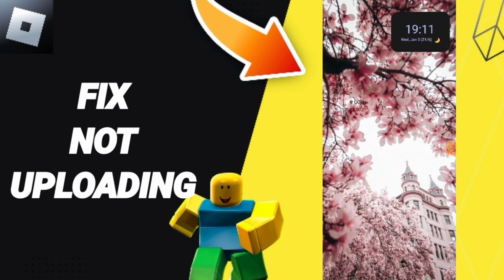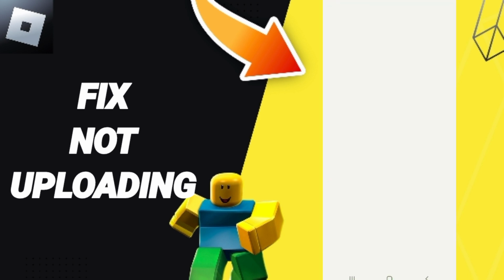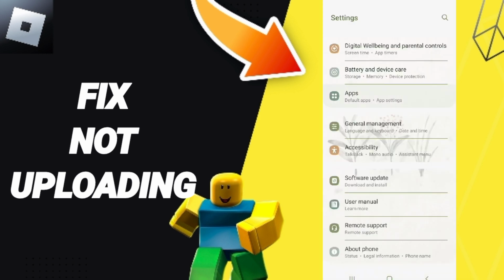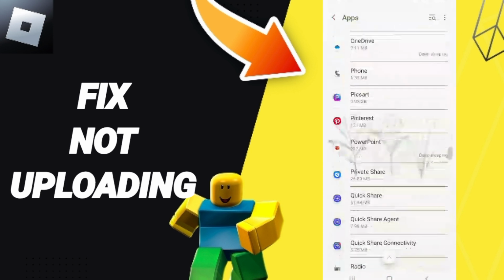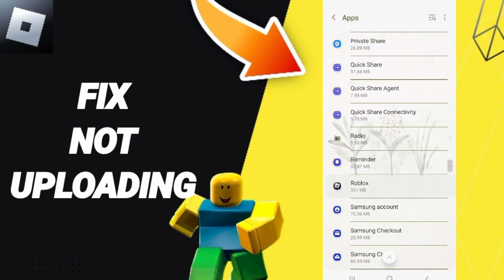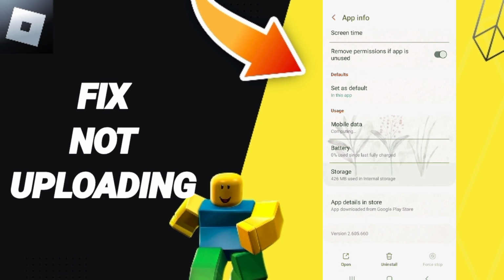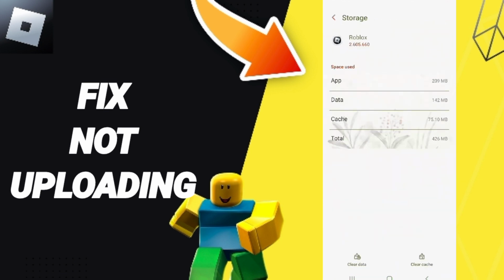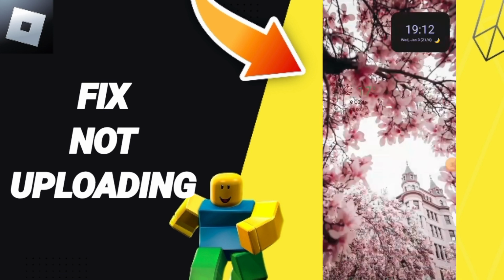How To Fix Not Uploading On Roblox App 2024